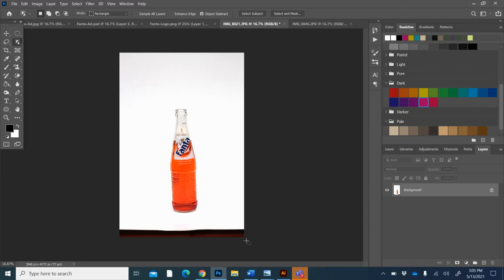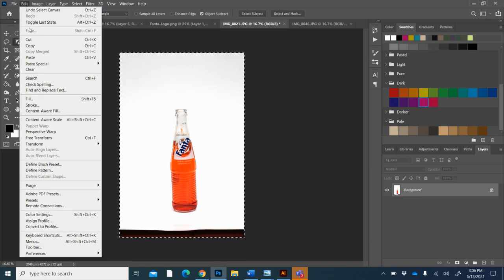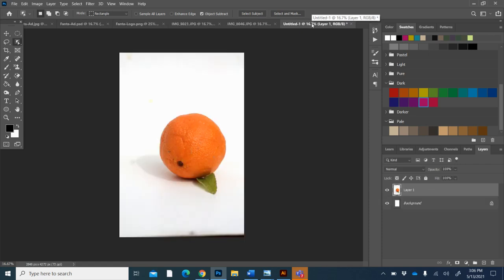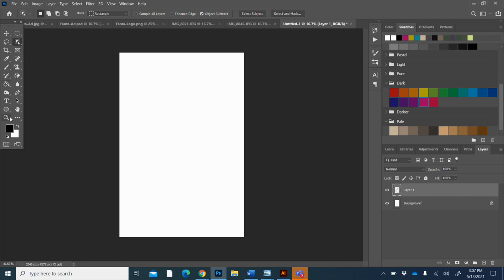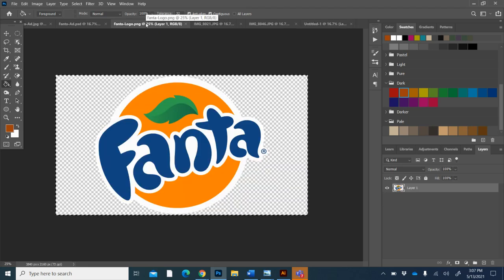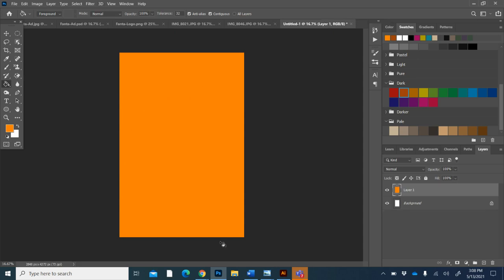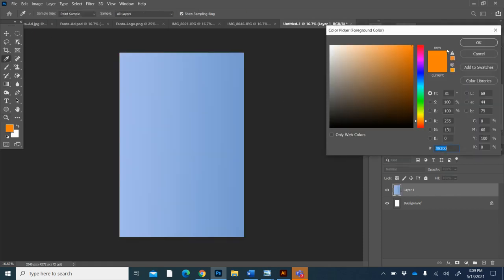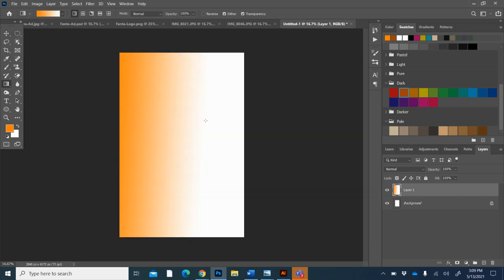1. Splash Ad-Creating a Background in Photoshop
Splash Ad-Photo 2